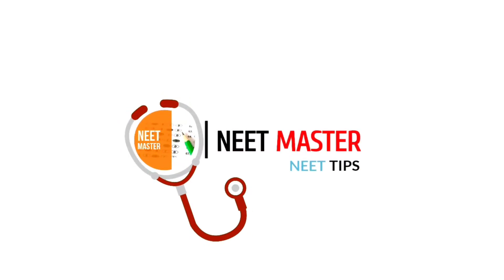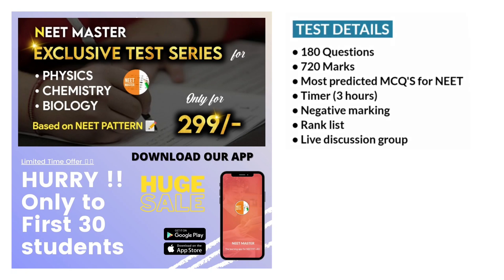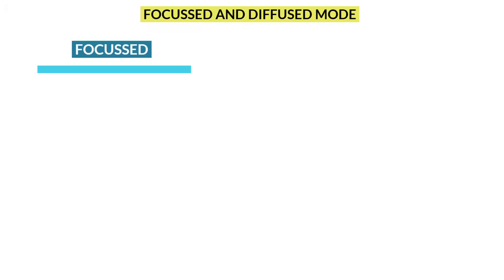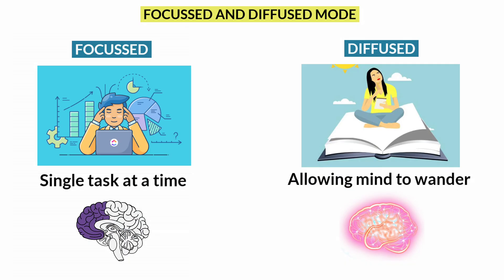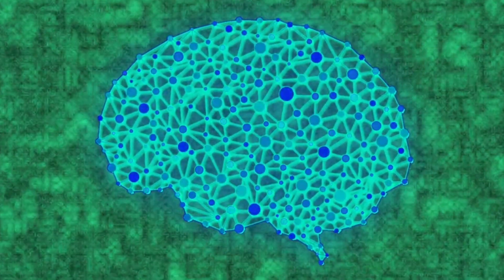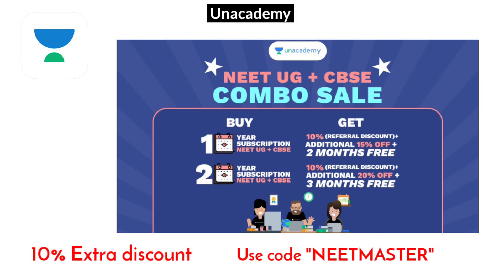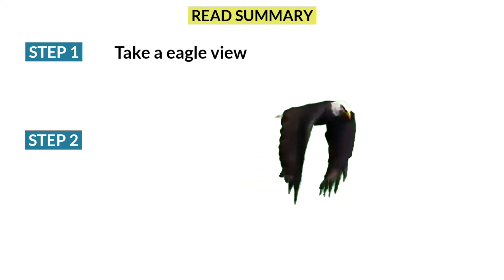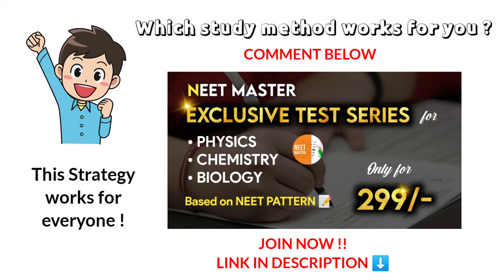How to study like a NEET topper ? Crack NEET 2021 very easily | NEET MASTER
➤ Our latest course for NEET 2022:
➤ Get Our "𝗣𝗿𝗼 𝘁𝗲𝘀𝘁 𝘀𝗲𝗿𝗶𝗲𝘀 𝗳𝗼𝗿 𝗡𝗘𝗘𝗧 𝟮𝟬𝟮𝟮🔥" in NEET MASTER app !

𝗖𝗼𝘂𝗿𝘀𝗲 𝗛𝗶𝗴𝗵𝗹𝗶𝗴𝗵𝘁𝘀🔥:

1. 6 months exclusive study plan
2. Study schedule till NEET 2022
3. 95 Chapterwise tests for all chapters [PCB]
4. Unit wise tests
5. Revision tests
6. Half portion tests
7. Full portion tests
8. All India Rank lists for all the tests
9. Score cards
10. Live discussion groups

➡ 𝘽𝙞𝙤𝙡𝙤𝙜𝙮

➡ 𝘾𝙝𝙚𝙢𝙞𝙨𝙩𝙧𝙮

Textbook of inorganic chemistry O.P.Tandon
Textbook of organic chemistry O.P.Tandon

➡ 𝙋𝙝𝙮𝙨𝙞𝙘𝙨

1. NCERT at your fingertips
2. NEET champion
3. JEE Previous year questions for Arihant